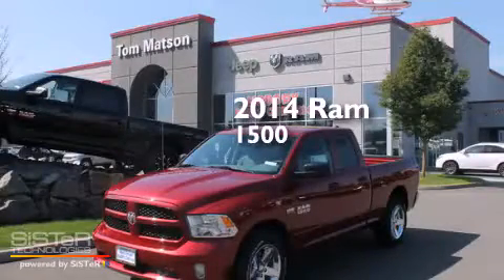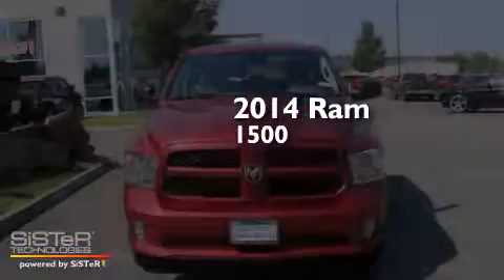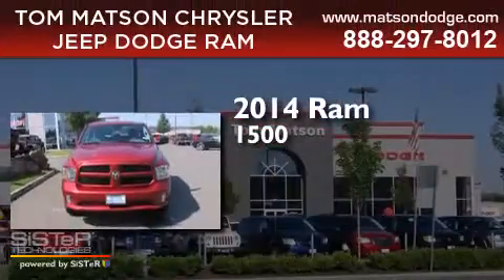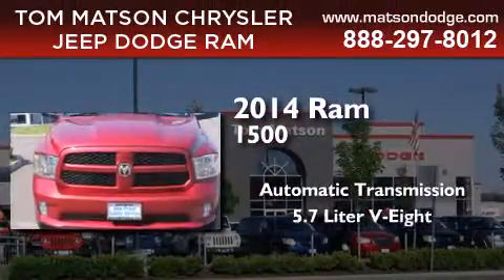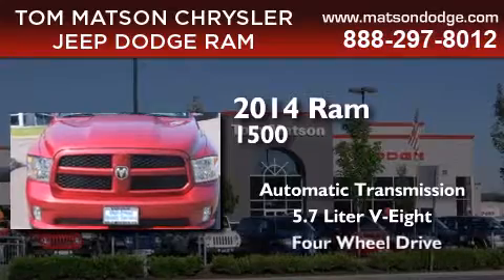2014 Ram 1500 Auburn WA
We've been honored to serve the Auburn WA area , we promise that your experience at our dealership will exceed your expectations ! Year : 2014 Make : Ram Model : 1500 Engine : 5.7L V8 Trans . : Automatic Exterior : Deep cherry Red Crystal Interior : Gray Tom Matson Dodge 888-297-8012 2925 Auburn Way N. Auburn , WA 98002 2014 Ram 1500 Auburn WA